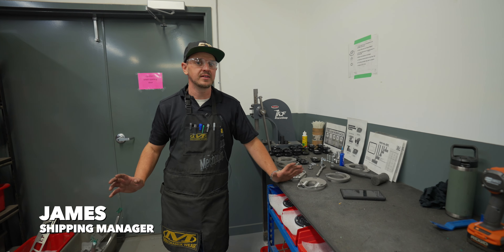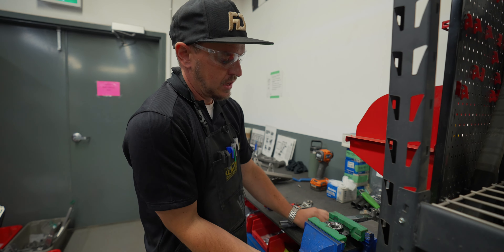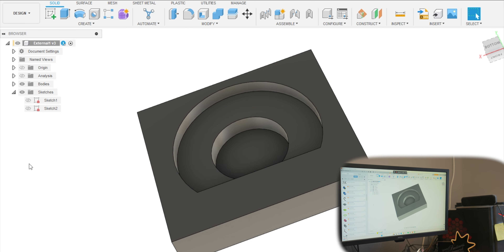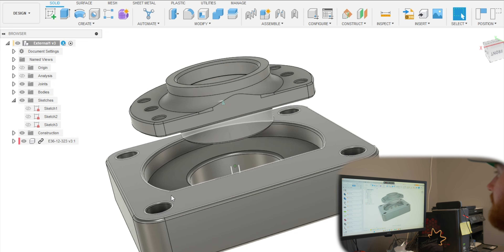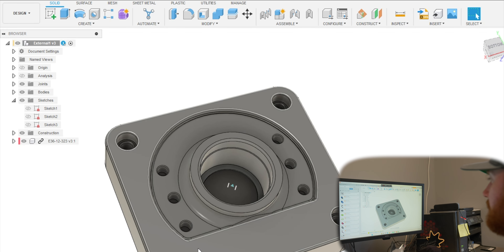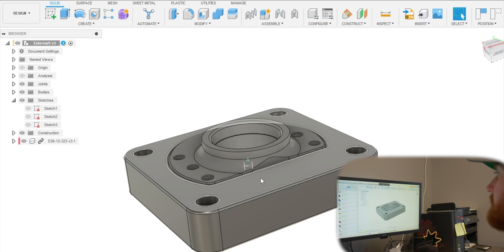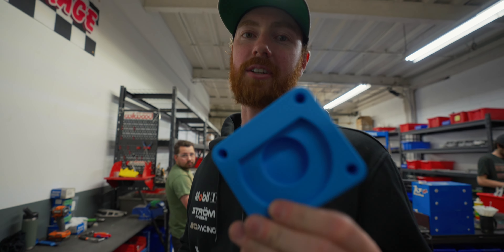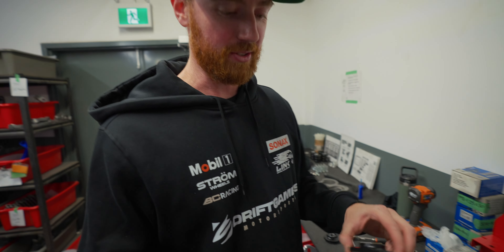Designing and Printing a Custom Tool for Our Shop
In this video, we tackle a recurring issue in our assembly area that was slowing down production. After analyzing the problem, we decided to take matters into our own hands and design a custom tool that would streamline the process. Using our 3D printer, we created a solution that not only improved efficiency but also set a new standard for workflow in the shop. Watch as we walk you through the problem-solving steps, from concept to creation, and see how this simple yet effective tool has made a big impact on our assembly line.

Timeline:

Explanation (00:00)
Designing (00:58)
Testing (04:00)
Conclusion (05:55)